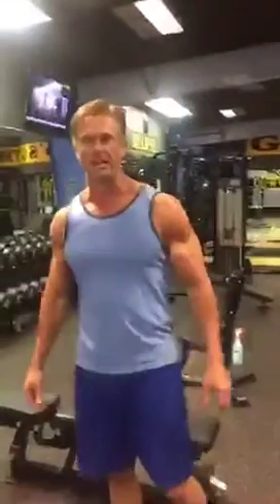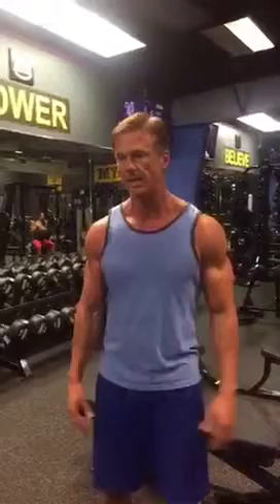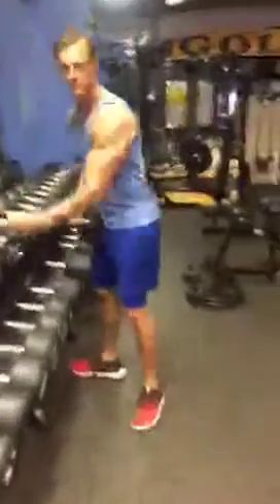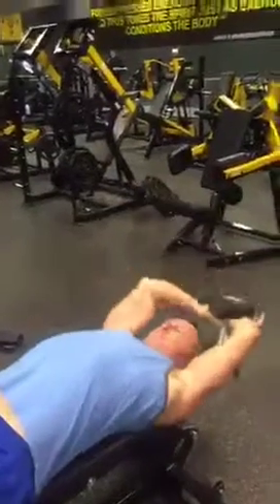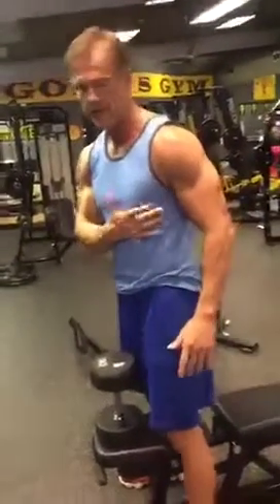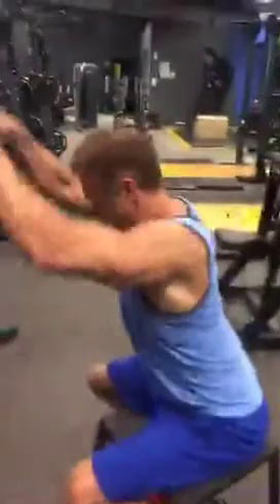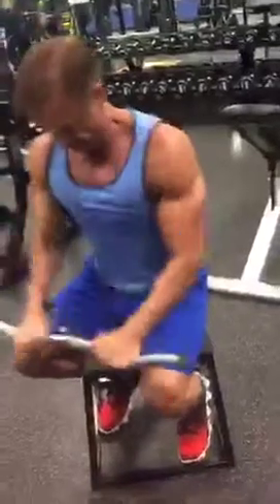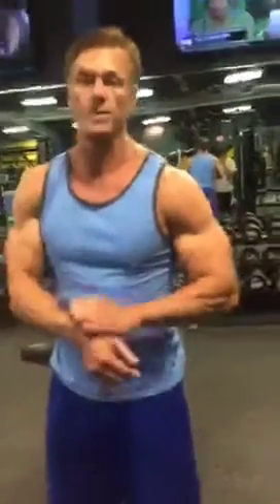The Gun Circus- James Yates works Pectoralis Minor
Highly overlooked secondary muscle in your chest- here is how to train it